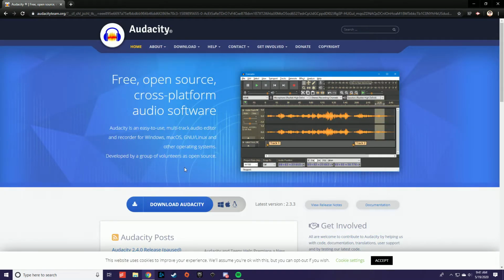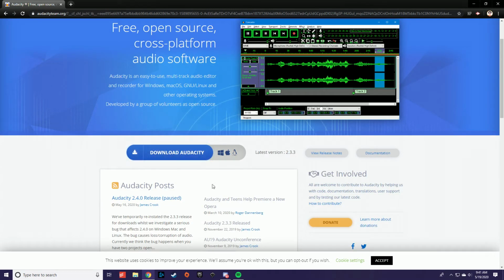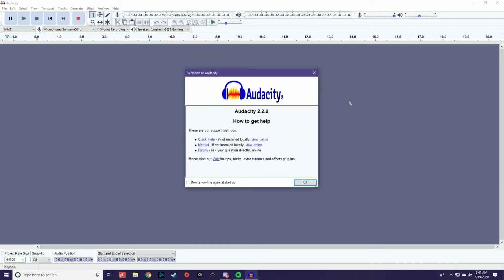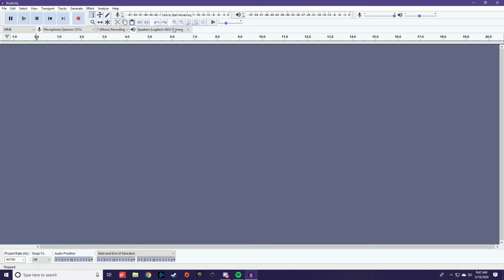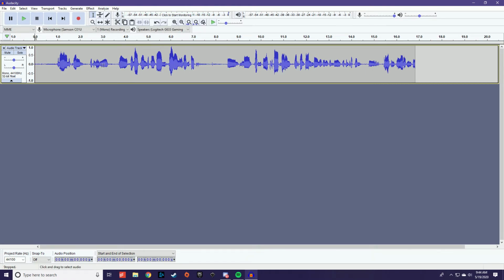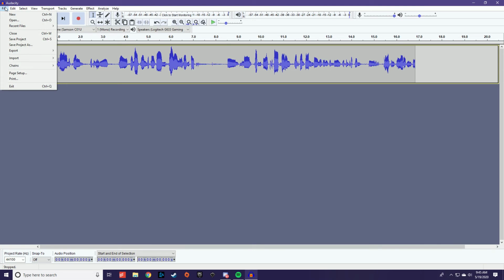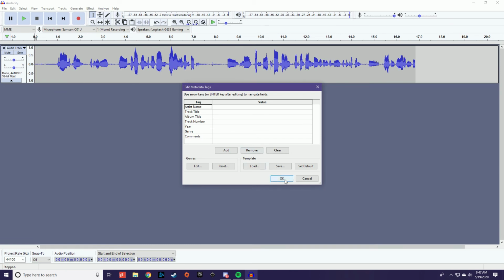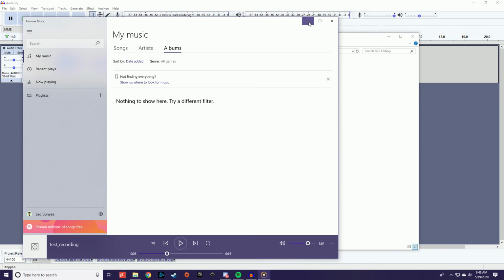Recording and Exporting Audio with Audacity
This is a video resources for members of the Barnstable Public Schools community to record audio files. In this specific instance, this video is to walk users through the process of recording with Audacity for our community read project.